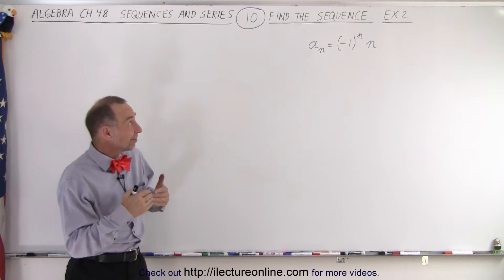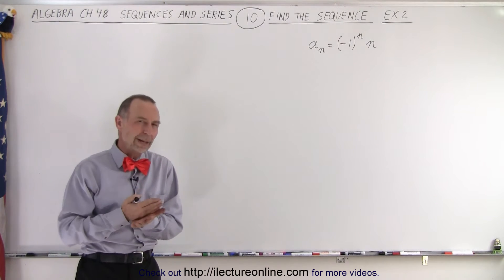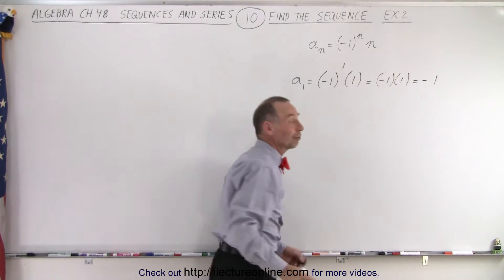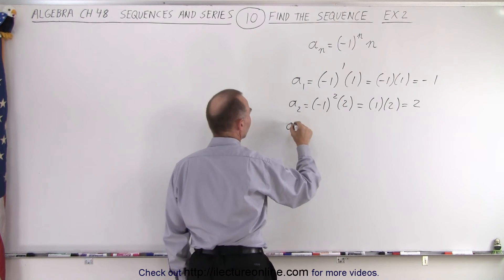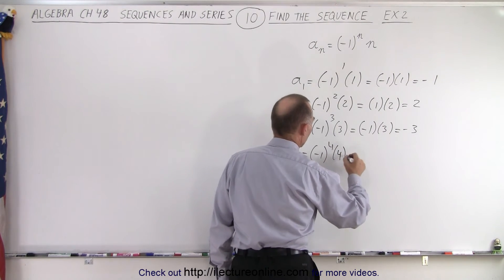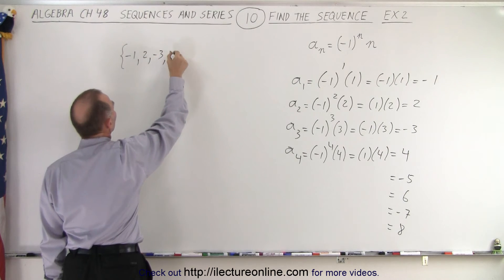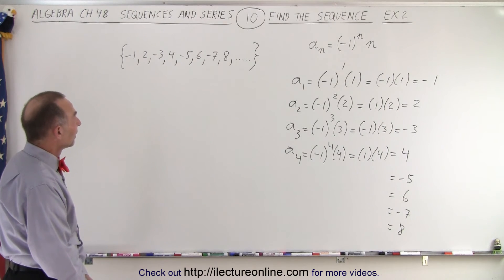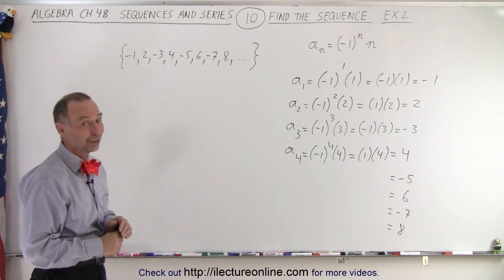Algebra Ch 48: Sequences and Series (10 of 34) Find the Sequence: Ex. 2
Given: an=[(-1)^n]n
Find: {a1=?, a2=?, a3=?, a4=?, a5=?, …}   Example 2